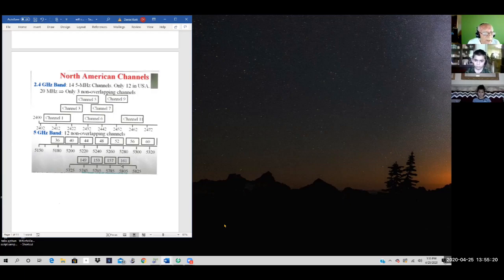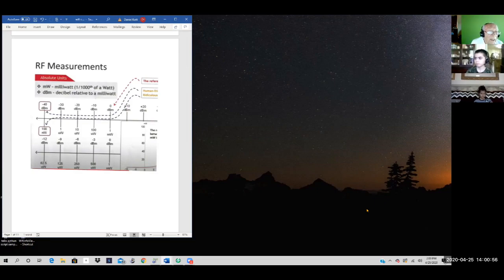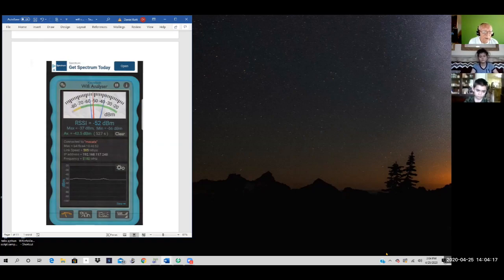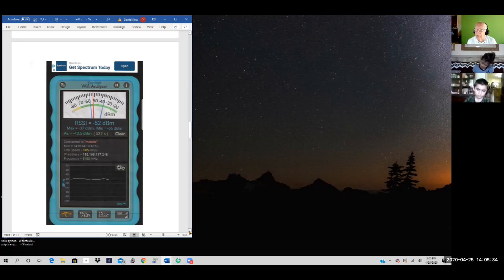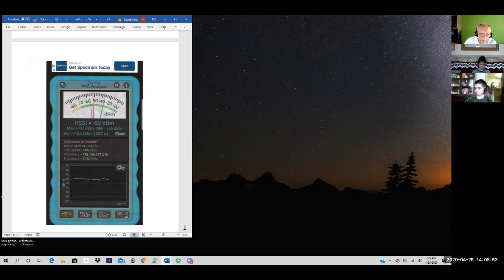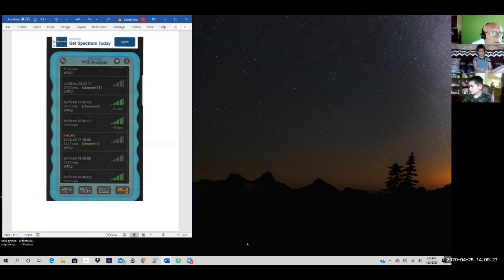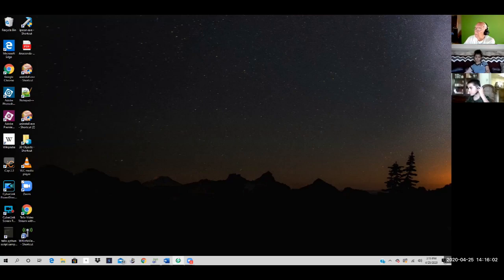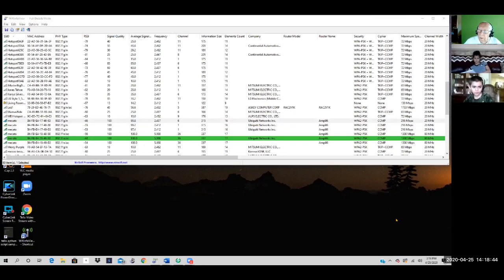DJI Tello and WiFi basics - Part 1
Part 1 of a series of STEM sessions on the DJI Tello EDU and how to setup a WiFi network with an inexpensive router, and extender. part 1 covers the 2.4 GHz band and channels ( 802.11 n ) used by the DJI Tello EDU. Programs, such as WiFiinfoview , and WiFi analyser ( Android - cellphones ) for network analyzing with WiFi scanners. Soon we will have some pre and post viewing test questions. The next session will cover the TP-Link 8500 router, and setup, available from amazon as an inexpensive router for the 802.11 b/g/n bands ( 300 mps ) This series is leading to flying drone swarms, starting with one DJI Tello EDU and then two, and then more. The other two DJI Tellos will respond to many of these flight commands, but not the sync with the router. You can use a UDP program such as packet sender, and Python programming with Thorny for the Raspberry Pi, and Windows 10 IDLE for Python. This WiFi booklet with these slides can be sent to you on request.